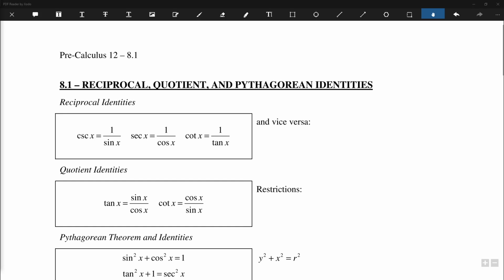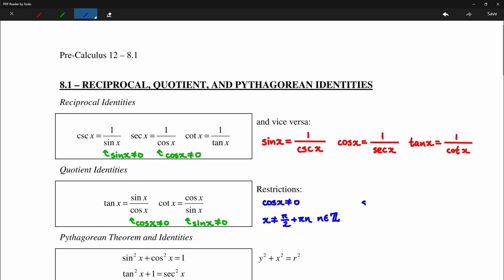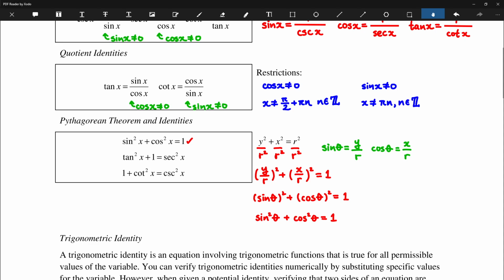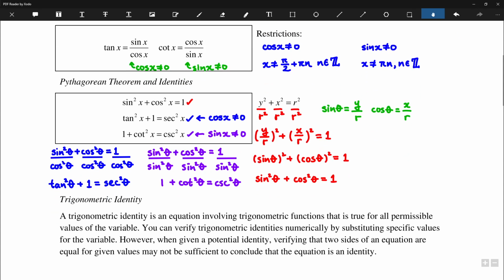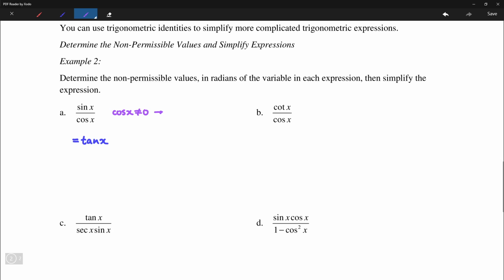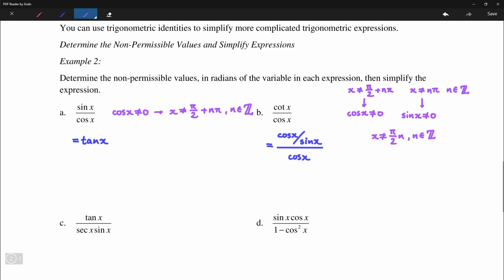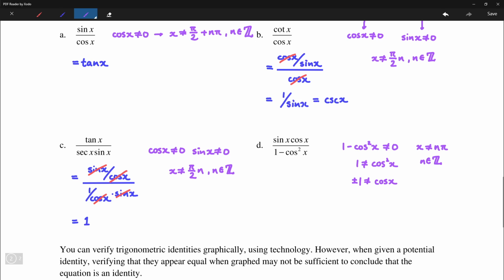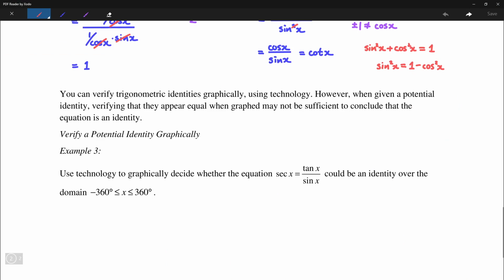8.1 - Reciprocal, Quotient, and Pythagorean Identities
Going over 8.1 - Reciprocal, Quotient, and Pythagorean Identities